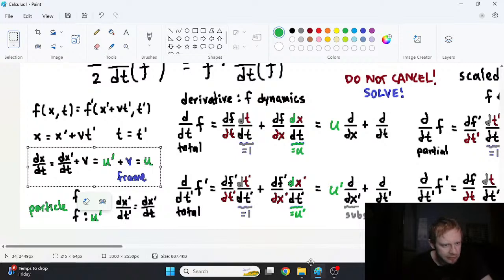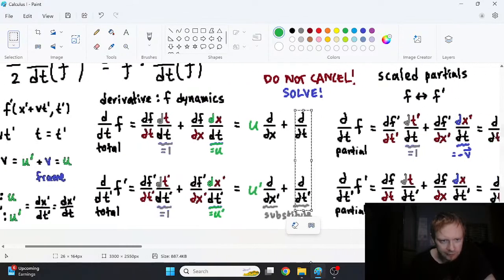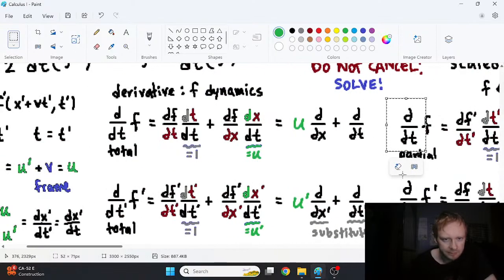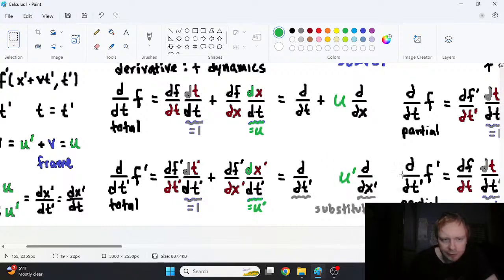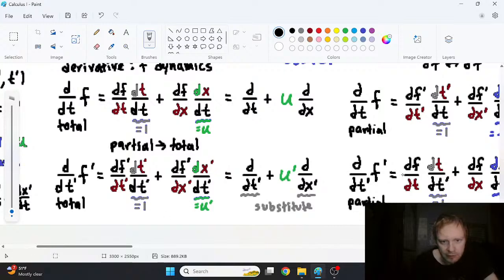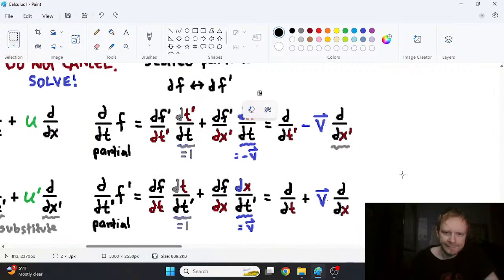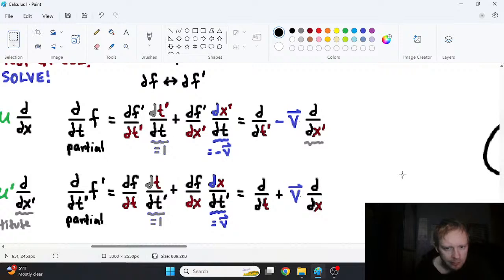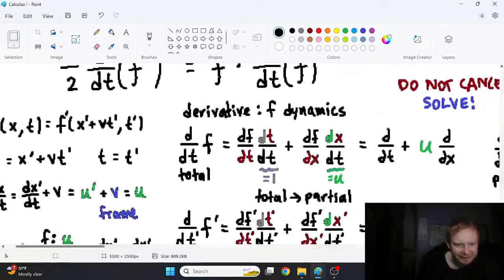Chain Rule for Derivatives in Galilean Transformations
In Galilean transformations, the chain rule distinguishes between partial and total derivatives when transitioning between reference frames. The total derivative accounts for explicit and implicit dependencies on time, incorporating changes due to moving coordinates, while partial derivatives only consider direct dependencies. For example, in a moving frame, the time derivative of a function involves both its explicit time dependence and its spatial dependence through the velocity of the transformation, ensuring consistency in differentiation across frames.